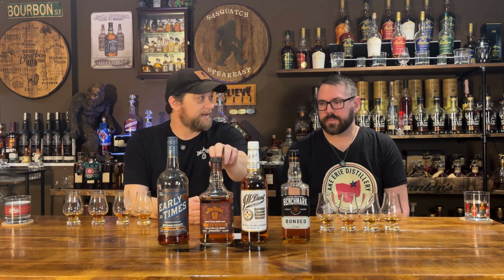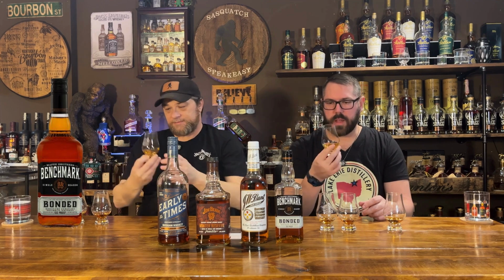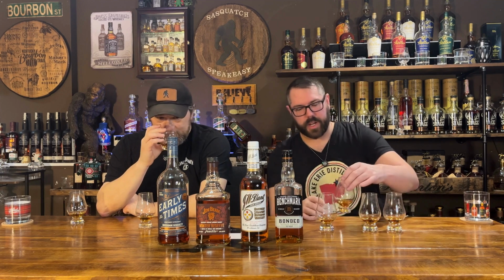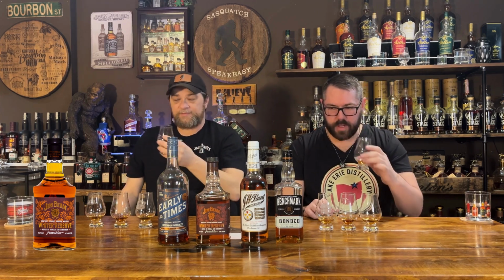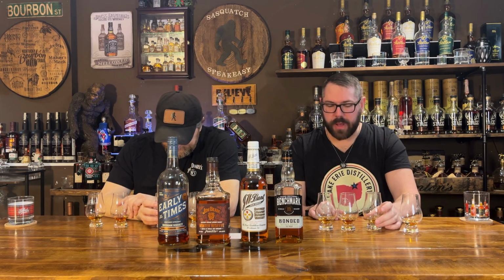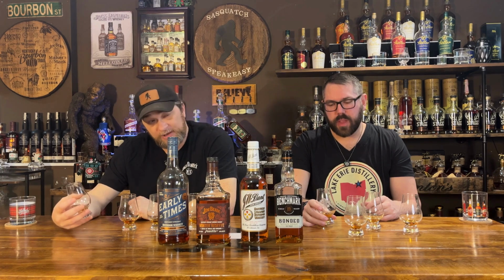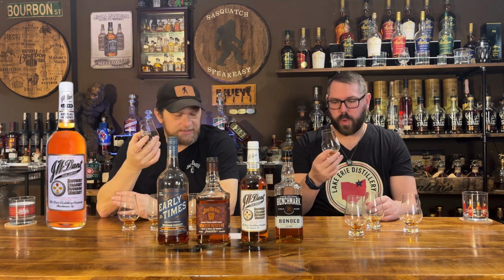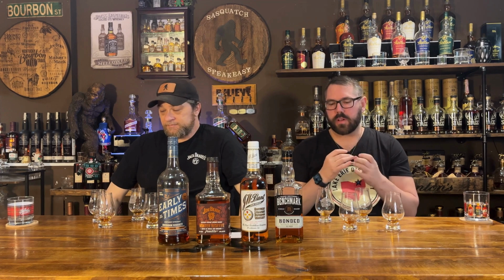Championship Budget Bourbon Blind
We try several budget bottles against our previous champion Early Times Bottled in Bond